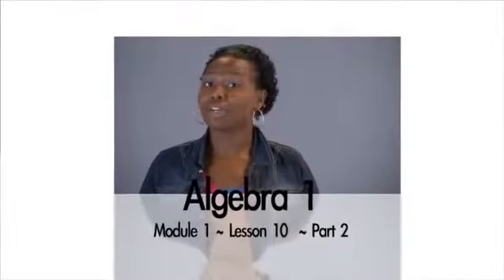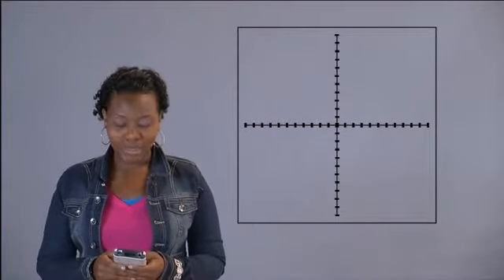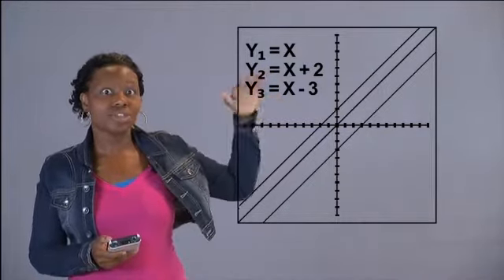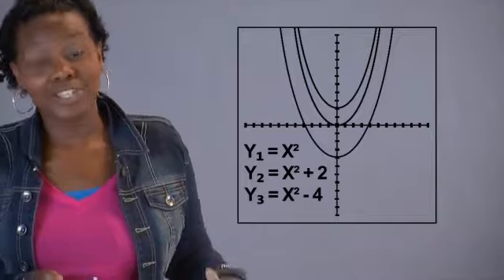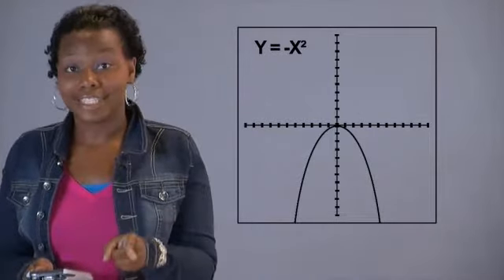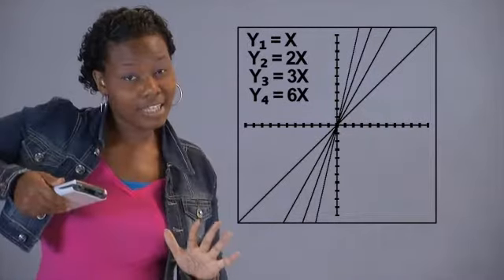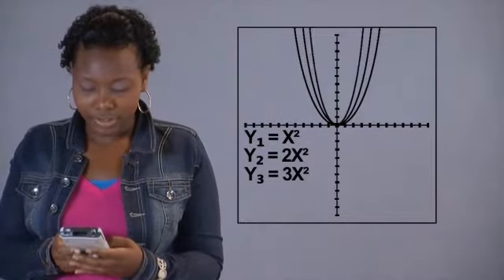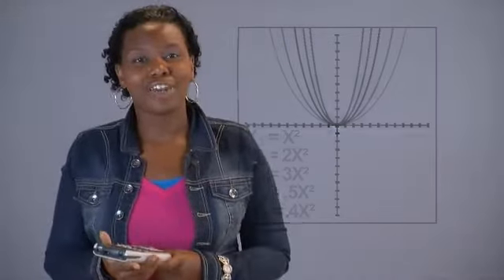Algebra 1 Determining the Graphical Representation of a Function, Part 2